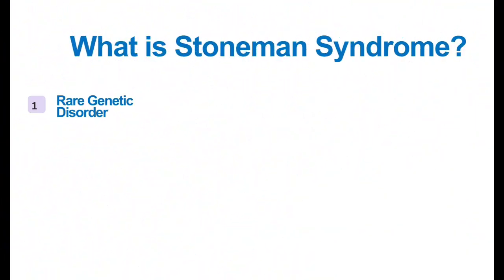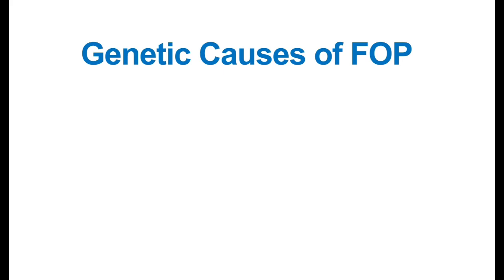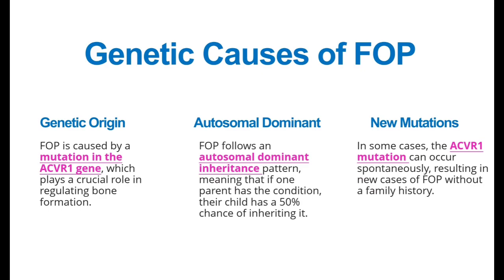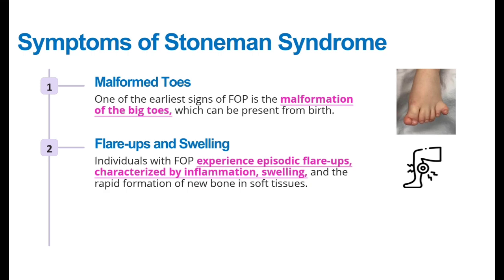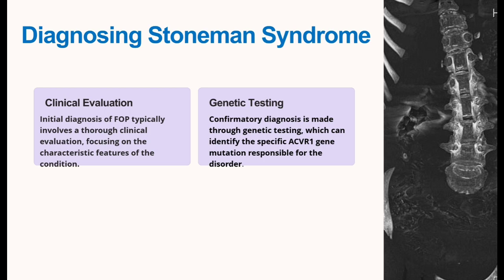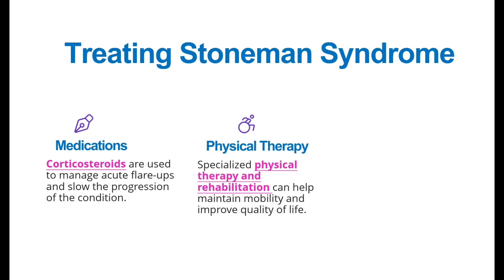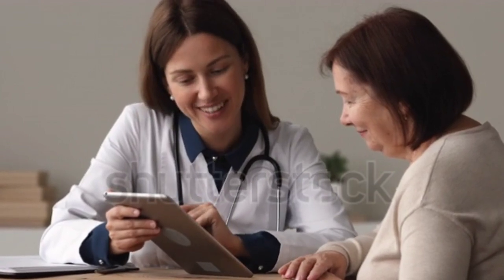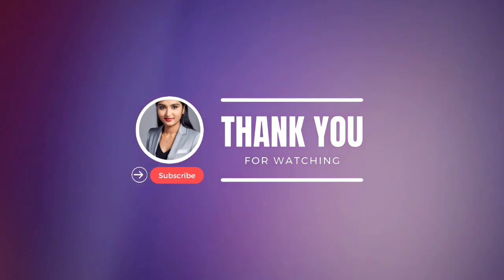Stoneman syndrome |FOP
Title: Understanding Stoneman Syndrome (FOP): A Rare Genetic Disorder

Description:
In this video, we explore the rare and intriguing condition known as Stoneman Syndrome, or Fibrodysplasia Ossificans Progressiva (FOP). Join us as we delve into the causes, symptoms, and current research surrounding this genetic disorder.

What We'll Cover:
1. **Introduction to Stoneman Syndrome:**
   - What is Fibrodysplasia Ossificans Progressiva (FOP)?
   - Historical context and discovery of the syndrome.

2. **Causes and Genetics:**
   - Genetic mutations responsible for FOP.
   - How these mutations lead to abnormal bone growth.

3. **Symptoms and Diagnosis:**
   - Early signs and symptoms of FOP.
   - How FOP is diagnosed.

4. **Progression of the Disease:**
   - How FOP affects the body over time.
   - Impact on mobility and daily life.

5. **Current Treatment Options:**
   - Management strategies for FOP.
   - Research on potential therapies and future treatments.

6. **Living with FOP:**
   - Personal stories and experiences.
   - Support networks and resources for patients and families.

Additional Resources:
- Connect with FOP support organizations: [Support Organization Links]

 Hi, this is Swapnil Mishra

I make videos on Medical education topics.

I'm working as a Senior Research associate in the Healthcare sector.
I have completed my M.S.pharm(pharmacology and toxicology),NIPER KOLKATA
GOLD MEDALIST IN RARE DISEASES, NIPER KOLKATA🎖
In this channel I provide Short and Simple videos on topics related to pharma,gpat preparation, niper exams,and pharmacology for Pharma students for free to anyone with access to Internet.I hope u find my work helpful 😇🙏

IMPORTANT DISCLAIMER:The video content on this channel is intended for general education only and should not be relied upon for personal diagnosis and treatment.